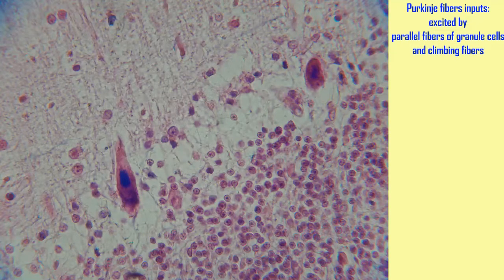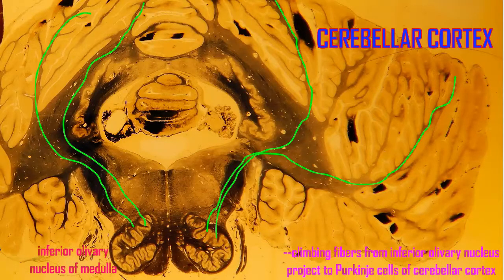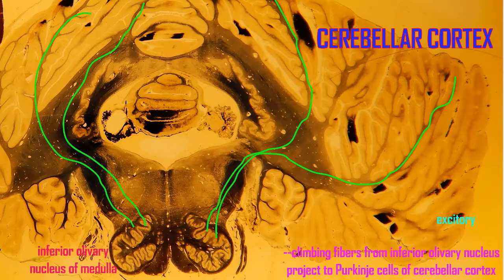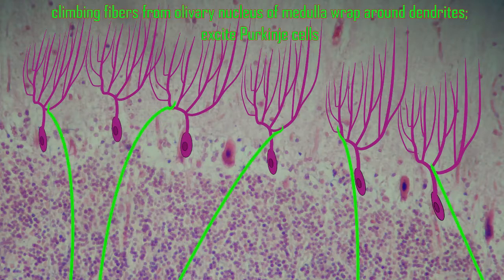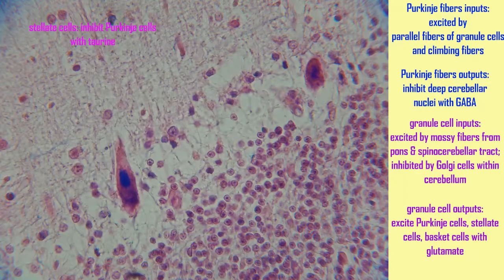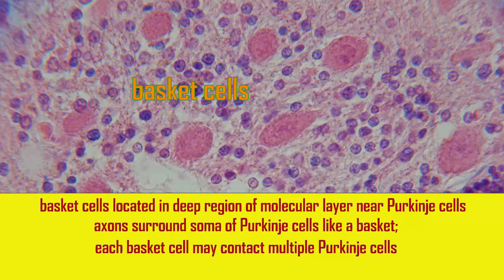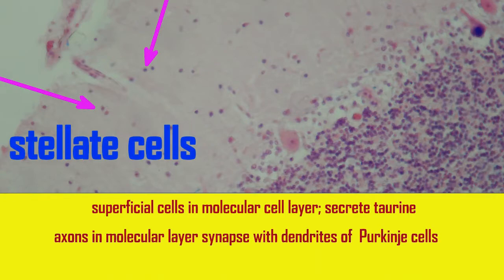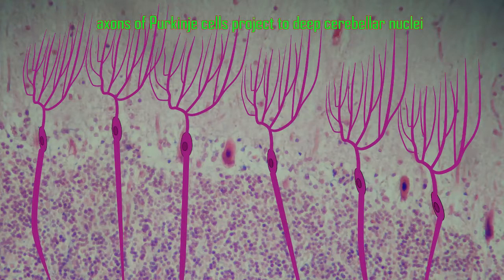Purkinje cells in the cerebellum